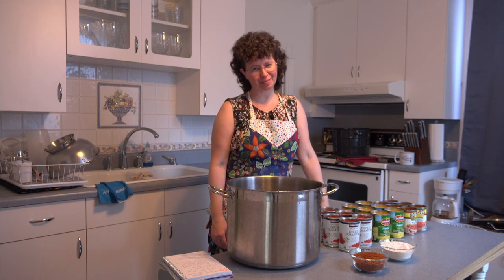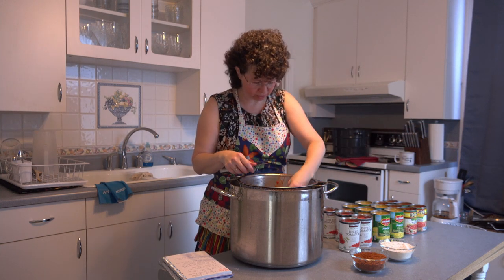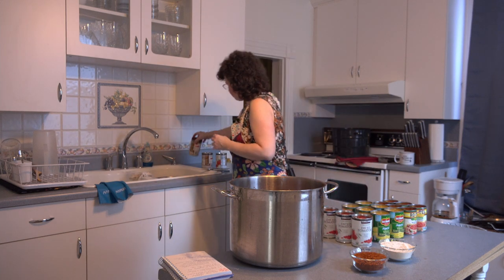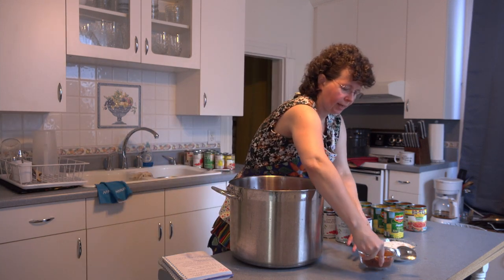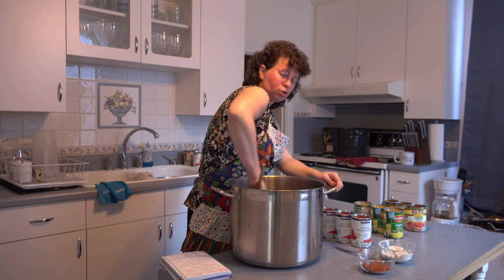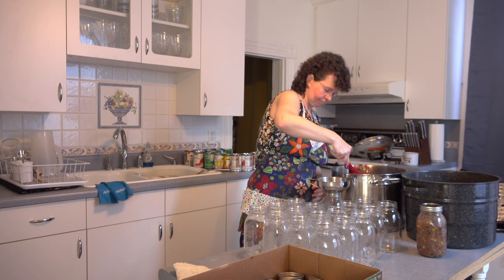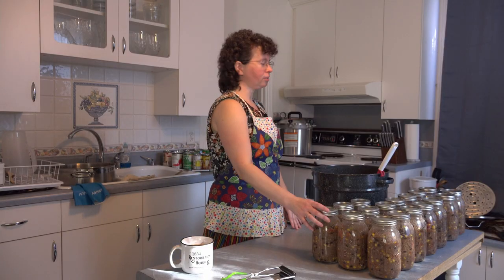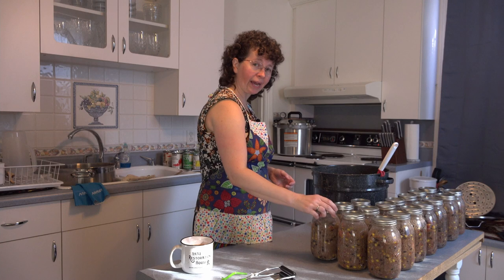EXTRA Taco Soup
Come visit the 1834 kitchen and learn how to make a huge batch of Taco Soup!